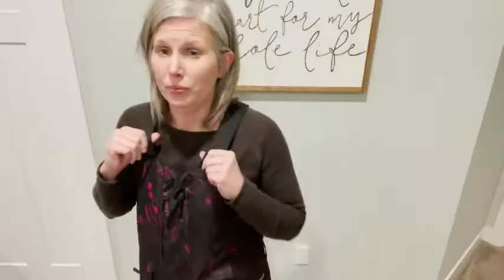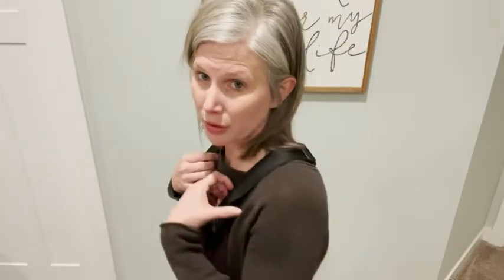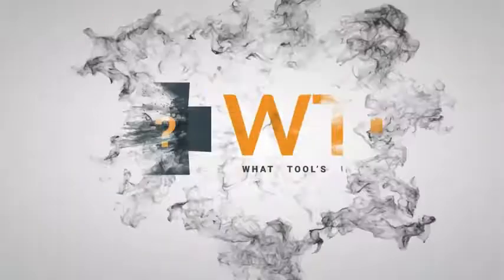Our Point of View on The North Face Women's Freedom Bib From Amazon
(Commissionable Links)

about this PRODUCT:
Polycotton
Imported
Hook and Loop closure
Machine Wash
ALL-MOUNTAIN PANT. The Women's Freedom Bib is a true jack-of-all-trades. With cleverly designed closures, simple-to-use adjustments and waterproof, breathable DryVent 2L fabric, it delivers reliable performance and durability in any cold-weather condition.
FACE THE WEATHER. Made with a DryVent shell and featuring inner thigh vents, these snow pants feature sealed seams and allow water vapor to escape for maximum breathability.
STANDARD FIT. This suit offers a straight fit from chest to hem for comfortable movement. Adjustable suspenders provide a custom fit. Inseam: Short 30", Regular 32", Long 34".